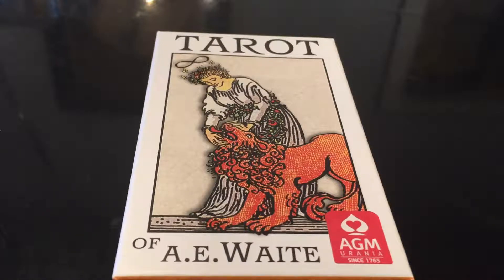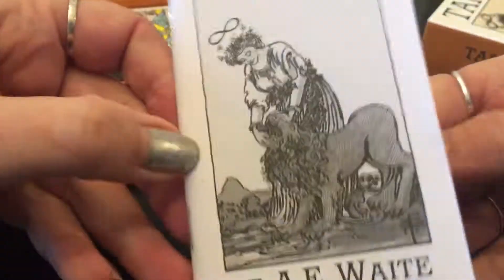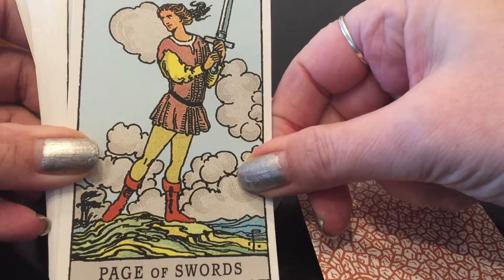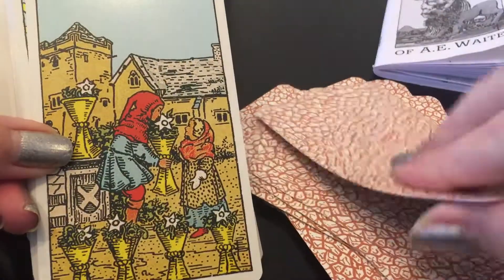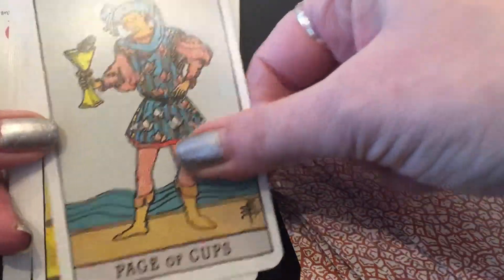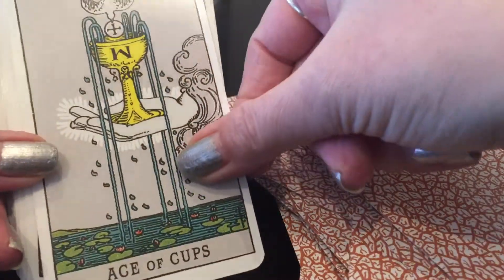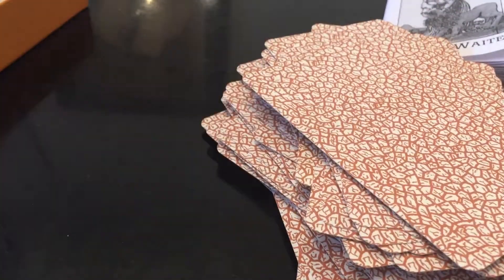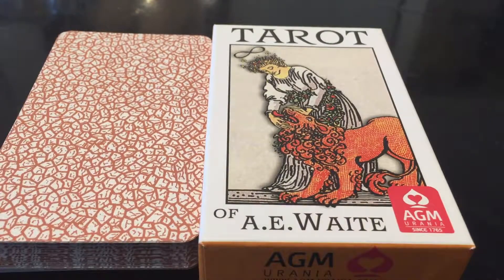Tarot of AE Waite-Premium Edition-Close Up Review-First Published RWS Tarot Cards-Fav RWS Version!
This is a Close Up Review of the Tarot of AE Waite which is the first  published RWS deck with the original colors & pebble backs.
Tarot of AE Waite

This is Premium Edition with extensive little white book included.
These are the first Rider Waite Smith Tarot Cards published 1909.

This is my personal favorite version of the RWS decks over Centennial, Original Rider Waite Tarot etc because of the colors including blue skies and nice backings. The images are more clear and not as dark. The most important part is the energy and the connection to the cards which was immediate and get very clear messages almost as immediate downloads...pretty incredible!

Of all the versions I have of RWS I wish I had bought this version much sooner than I did! Great images, coloring and messages!
Also incredible to have and own and work with the actual version of what was originally published!

(Also if just starting out with tarot this litle whte booklet included has more than the usual little white booklets in regards to descriptions and meanings.)

🦋FOR FREE SPIRIT CARDS🦋
*Created 14 Tarot & Oracle Cards For Life-Spirit-Love*
🦋FOR FREE SPIRIT GUIDEBOOKS🦋
*Created 2 Free Spirit Guidebooks*
#1 Free Spirit Guidebook-
*Links to decks shown in videos are here in description box*
❤️If you want to give thanks❤️Can click on ❤️ heart that says thanks❤️under all videos now.
❤️🦋❤️Thank You So Much For All The Love Support Backing!❤️🦋❤️